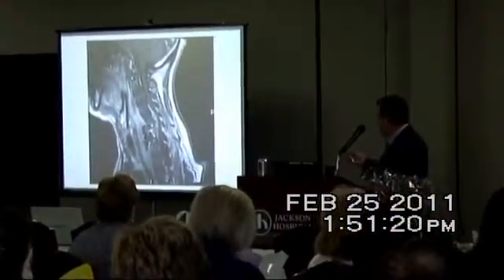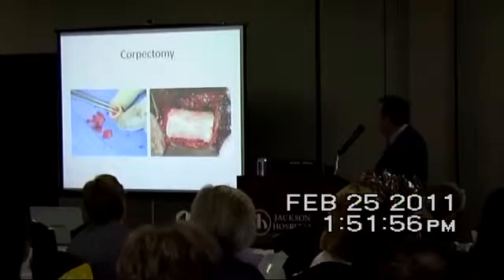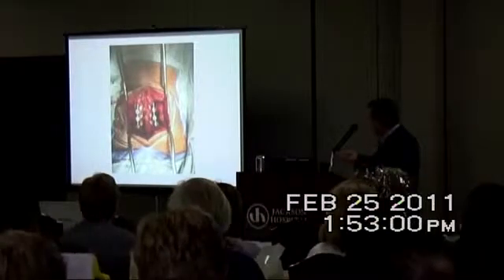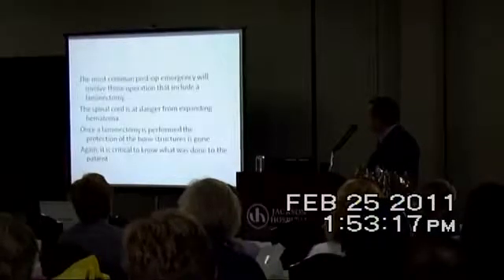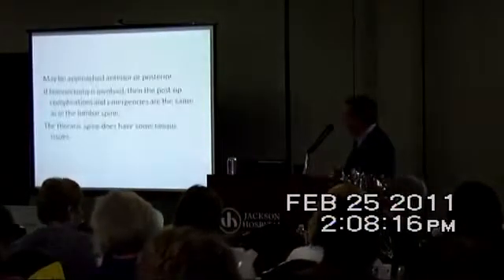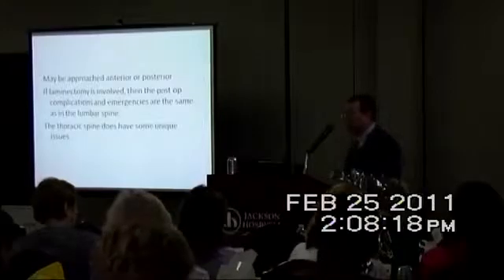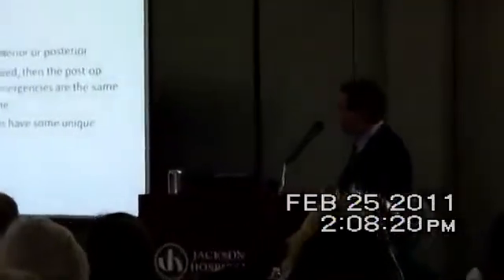Dr Ryan Spine Surgery Complications v2